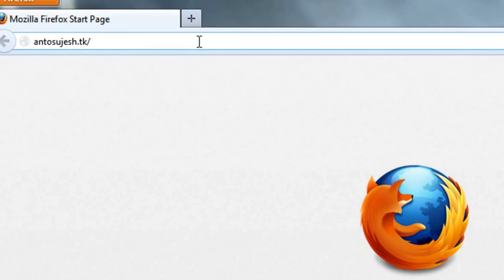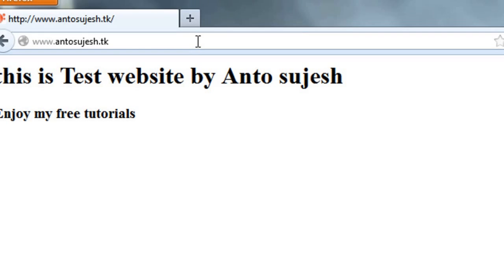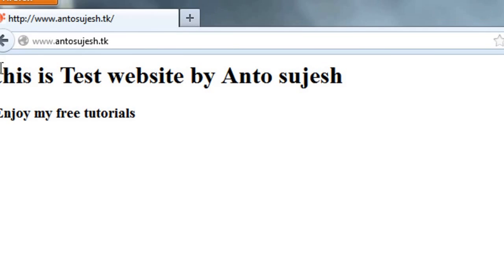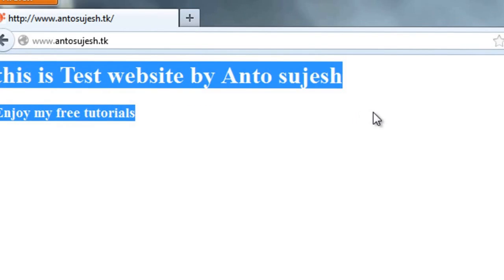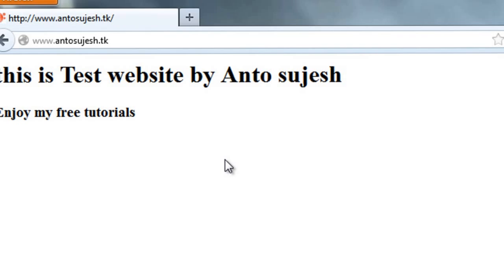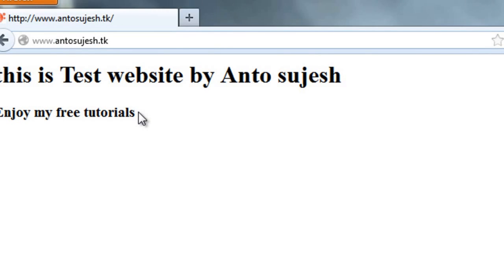Host your Website [Free] in Tamil part - 5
tamil tutorial